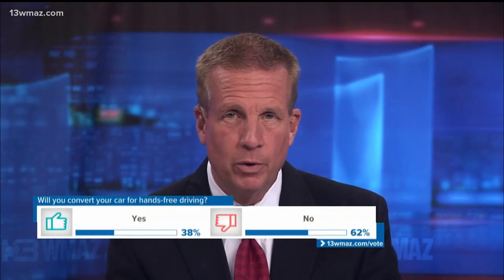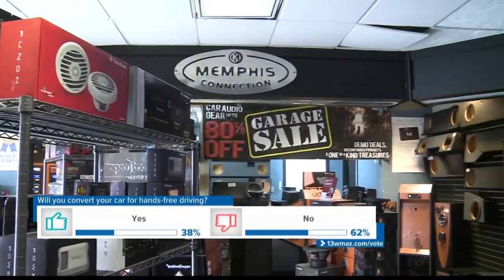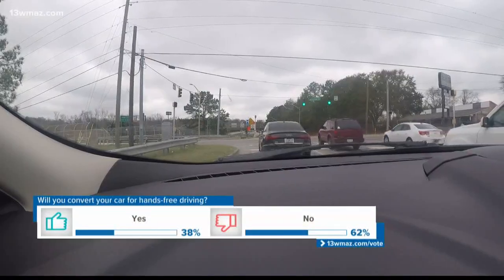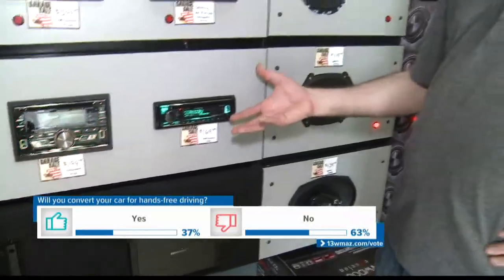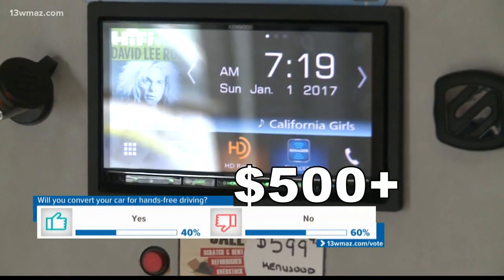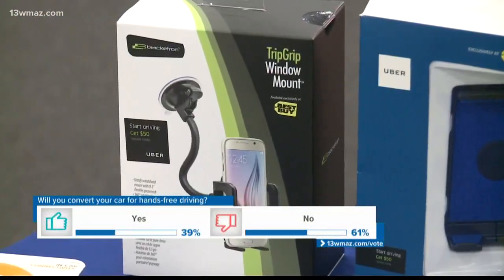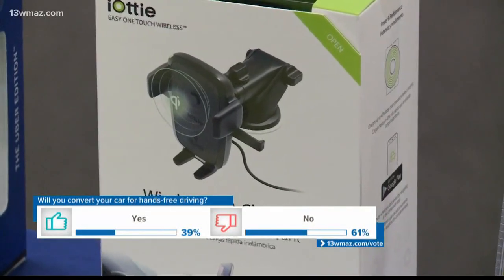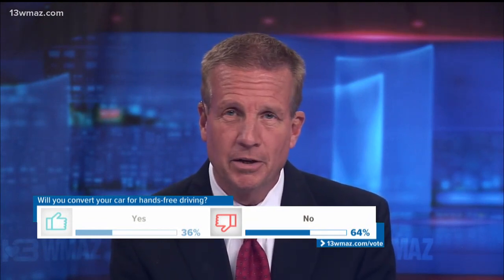How to make your car hands-free-friendly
13WMAZ News is the #1 station for news and weather in the Central Georgia area, serving people in Dublin, Macon, Milledgeville and Warner Robins.